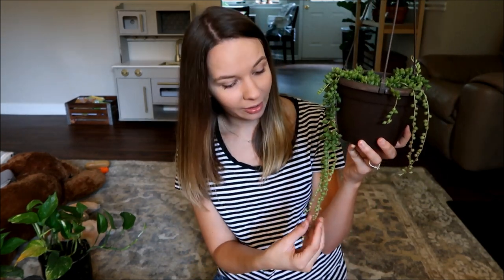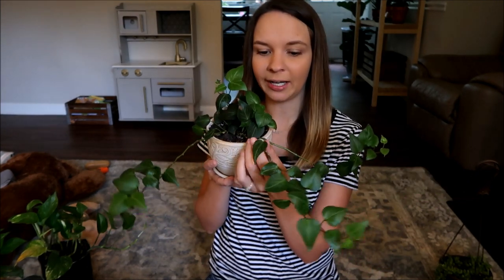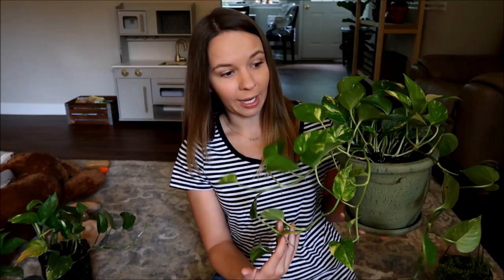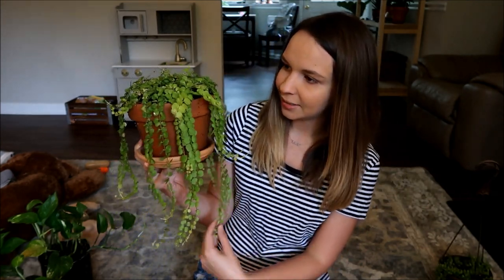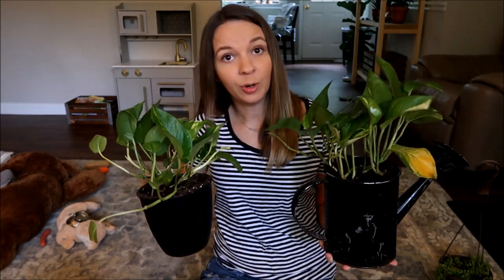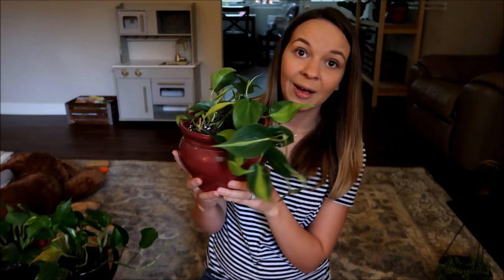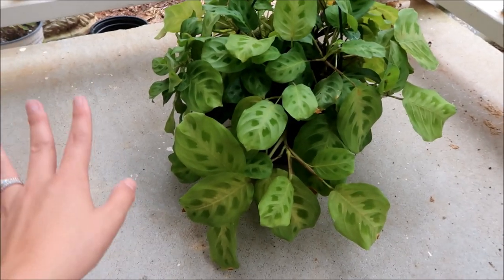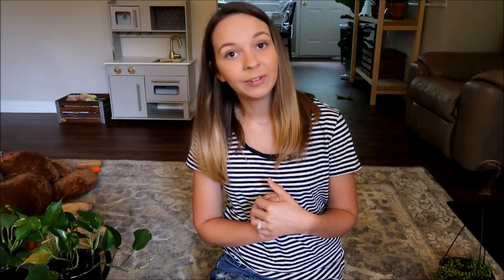Houseplant Haul August 2018!